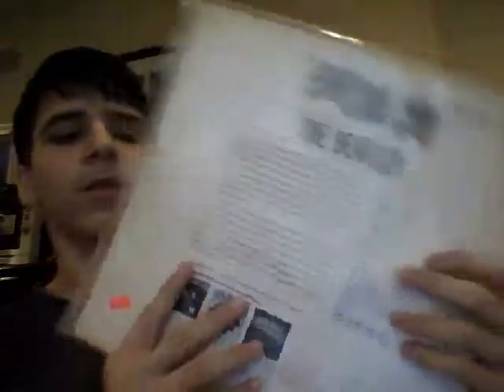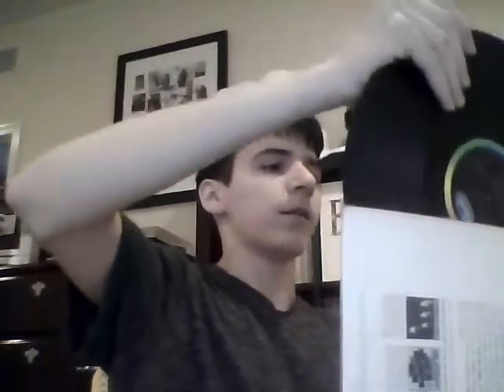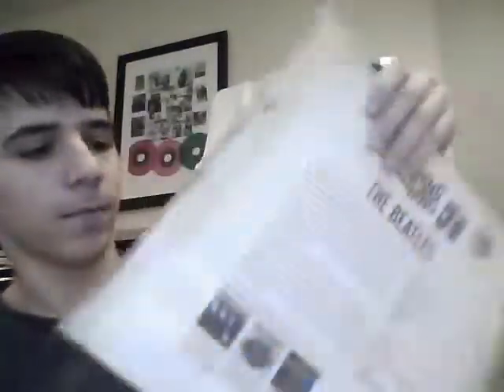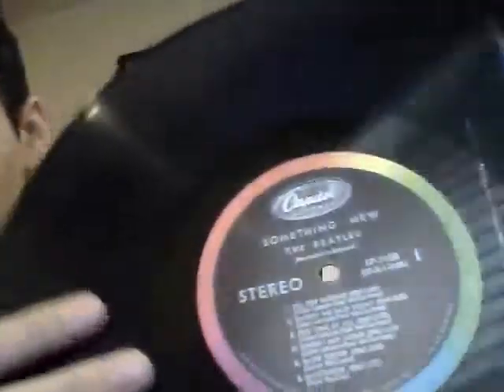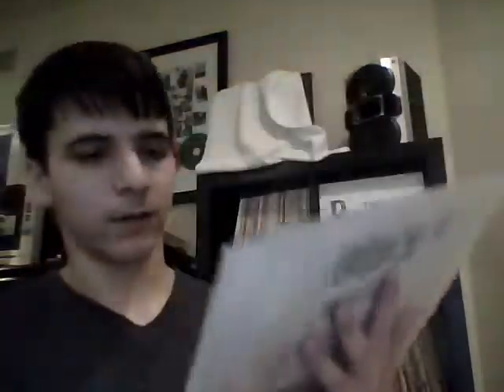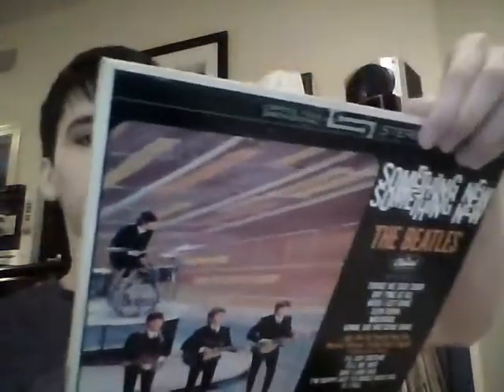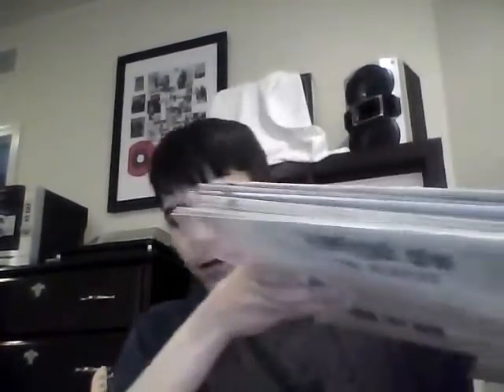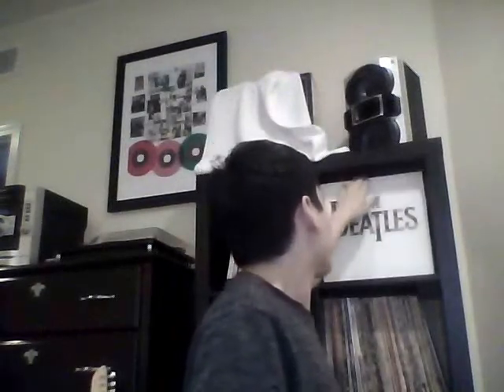[#50] THREAD: Most Copied Album On Record!